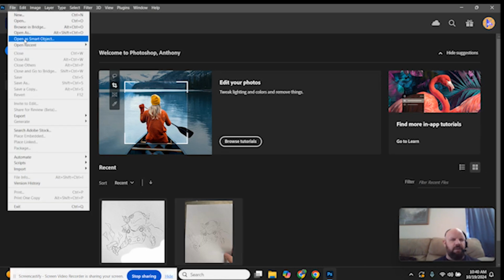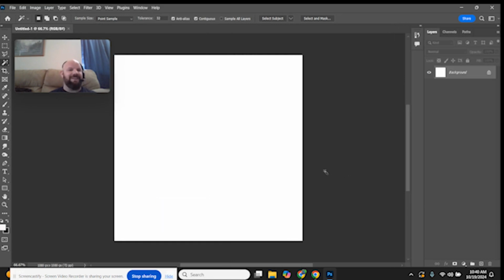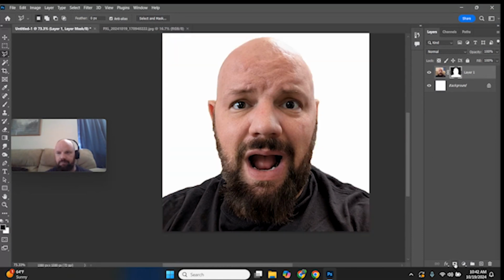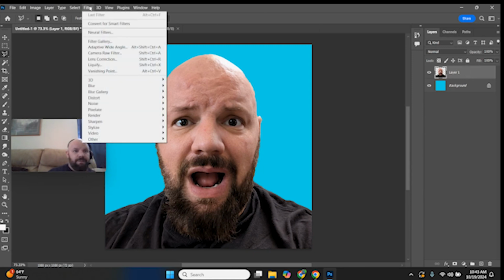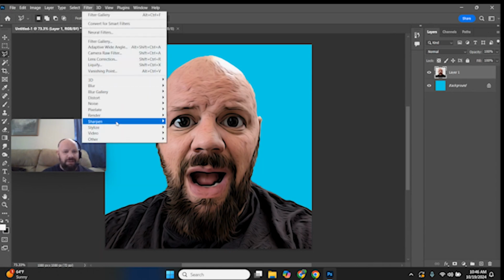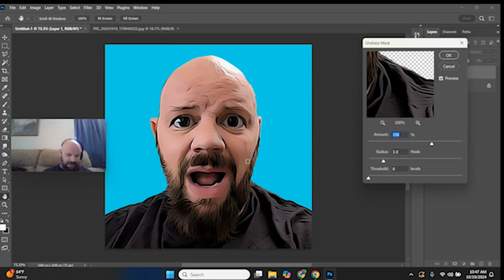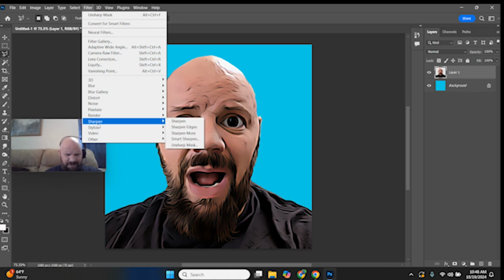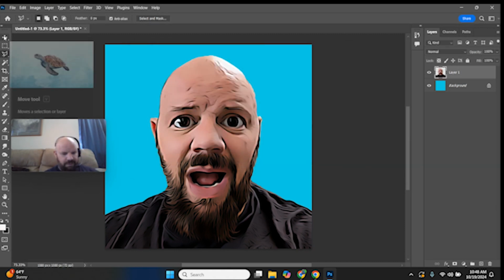Cartoon/ Liquify WARP Photoshop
A Demo for warped Photoshop, AKA using Liquify